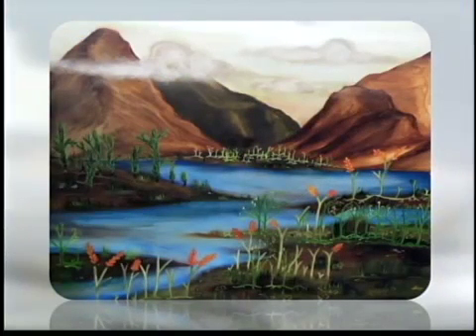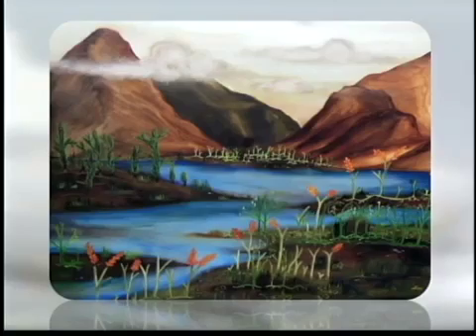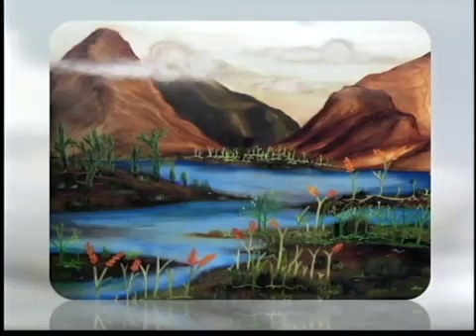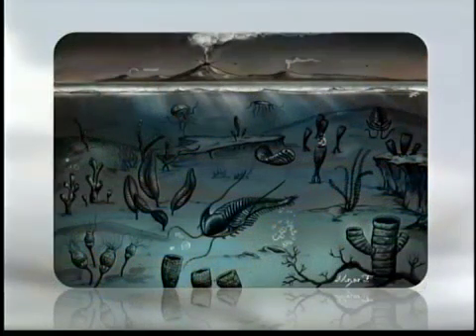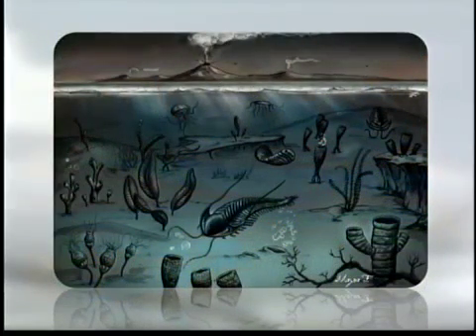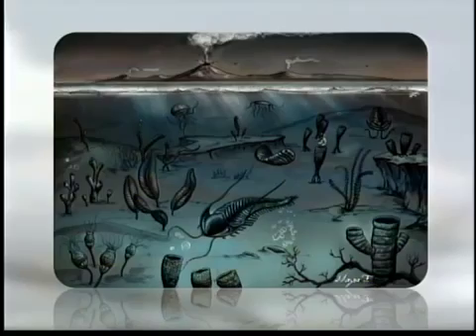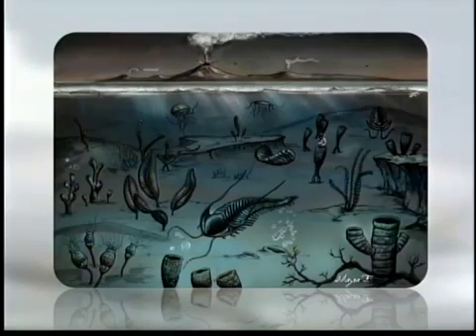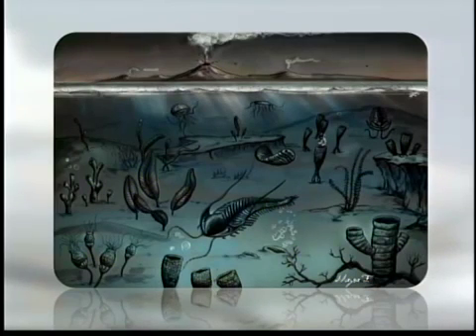¿Qué es la Paleontología